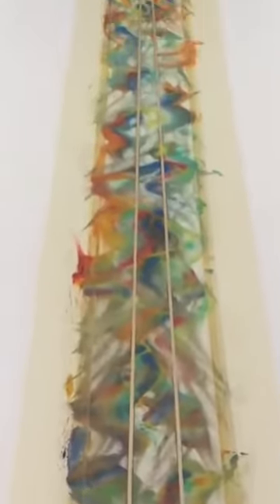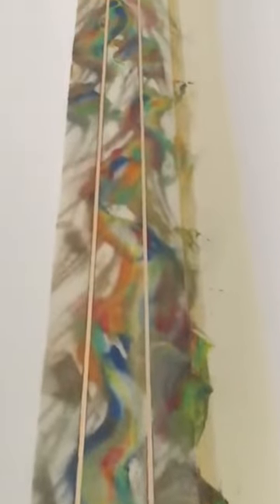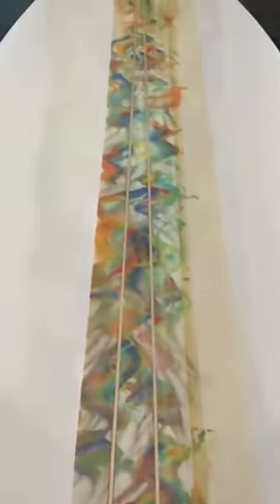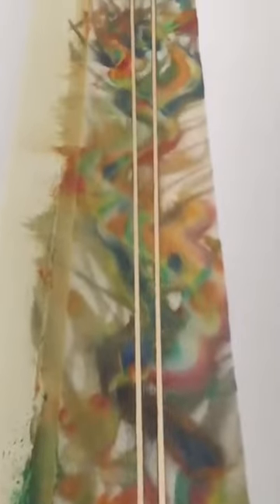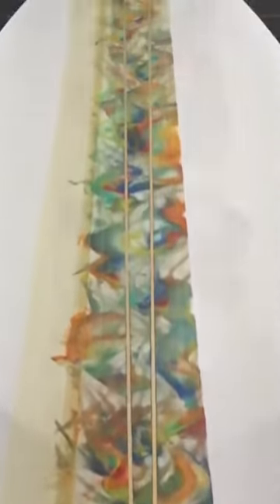Custom painted abstract art surfboard @PaulCarterArt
Custom abstract painted surfboard with some custom artwork.

Specializing in custom surfboards and art since 1993.

Made by a professional surfer shaper artist.

First edition waves of change.

Second edition

Join me on Instagram/pcboards